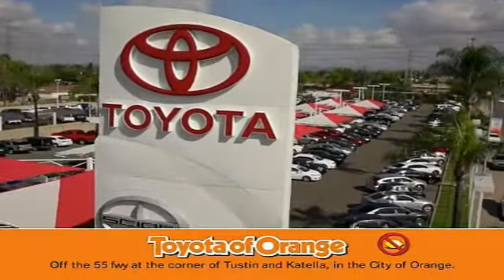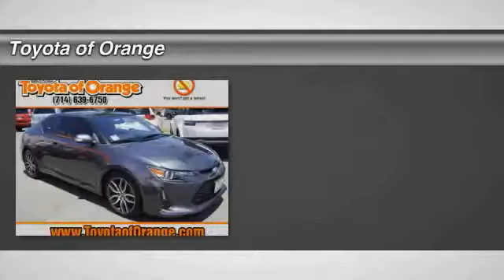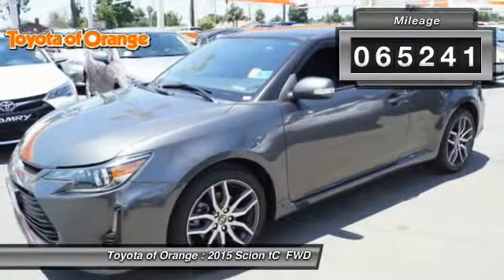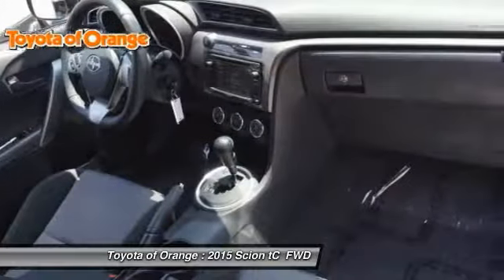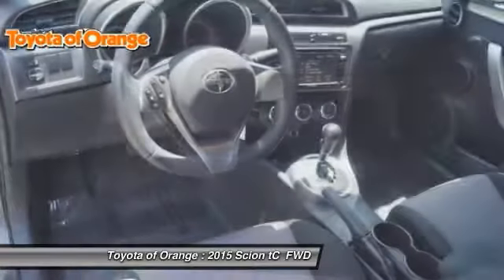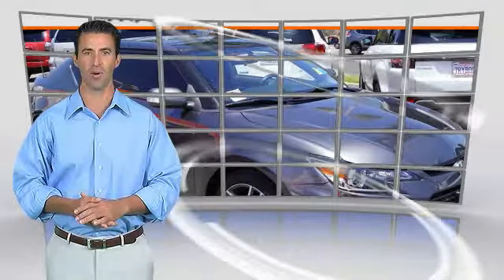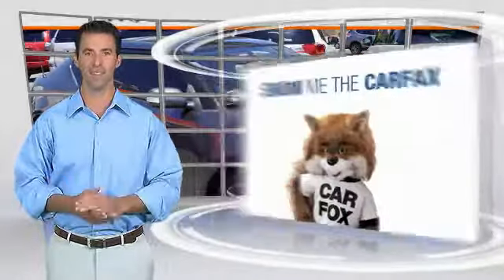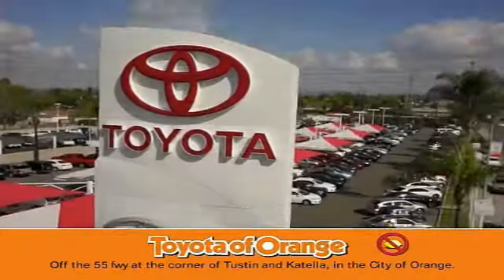2015 Scion tC Orange CA U17940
2015 Scion tC tC

1400 North Tustin Ave.

Pick up this Dk. Gray 2015 Scion tC, available today at Toyota of Orange. This could be the one you've been searching for.